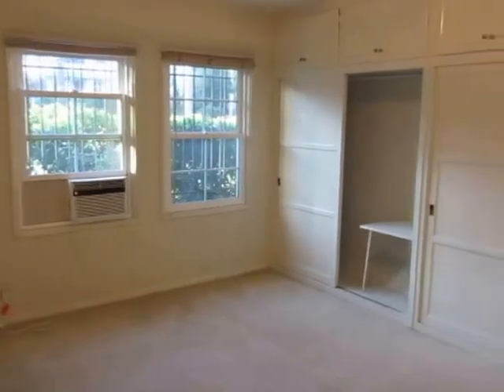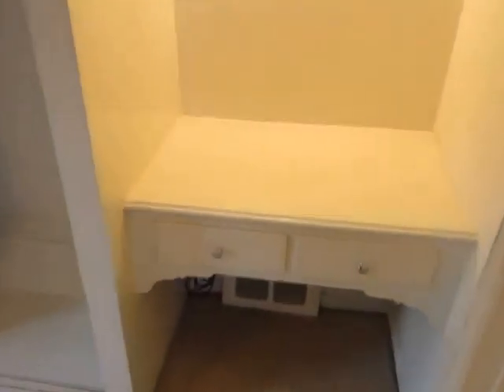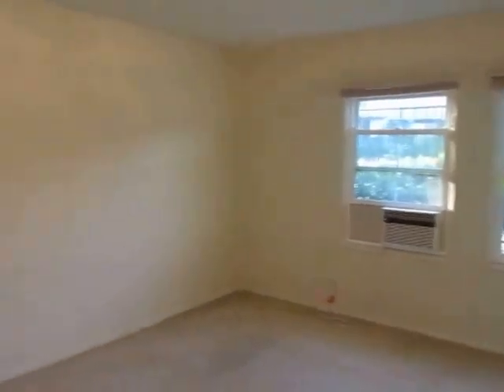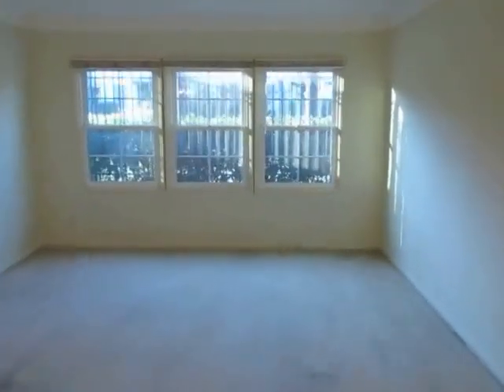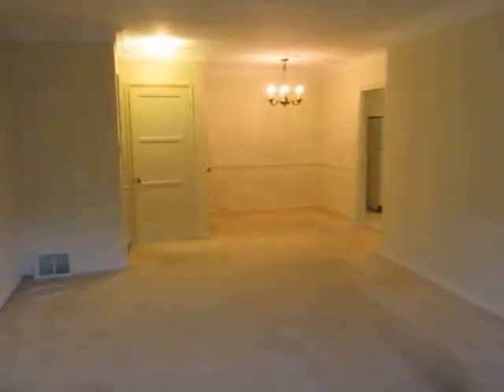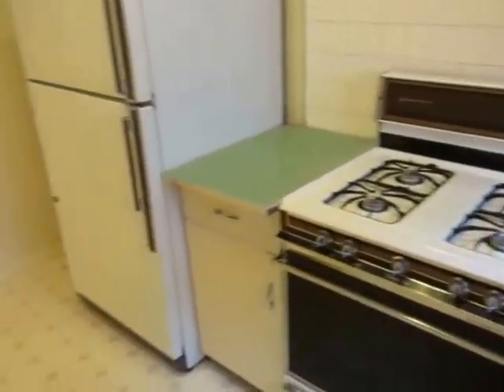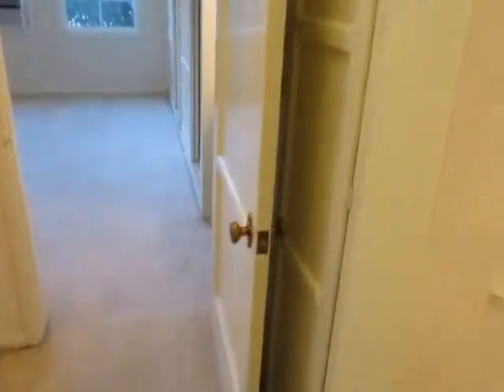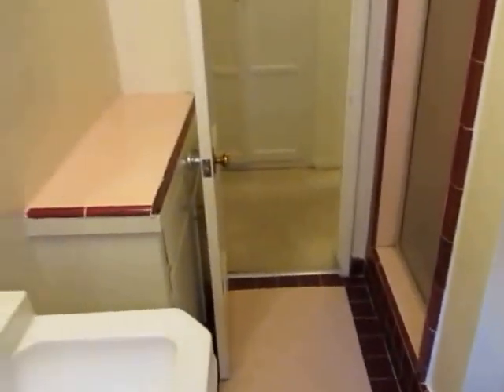PL5256 - Huge 1 Bed + 1 Bath Apartment For Rent (Hollywood, CA).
Pacific Listings is proud to present this impressive 1 Bed + 1 Bath apartment located in Hollywood, California near Runyon Canyon. Soft carpet, laundry on site, reserved parking, air conditioning, etc.